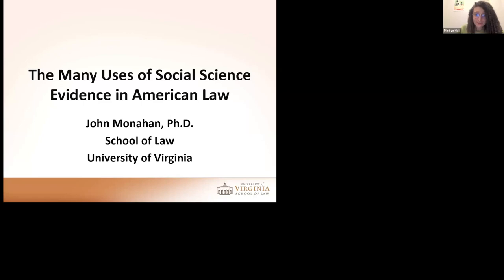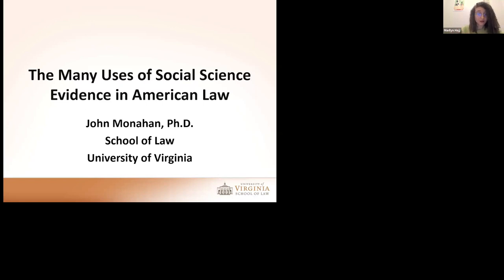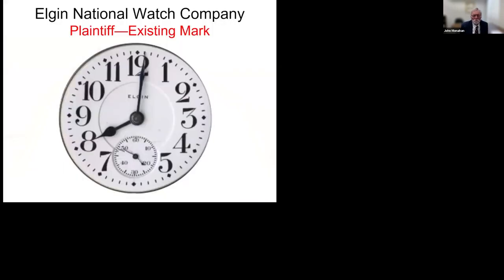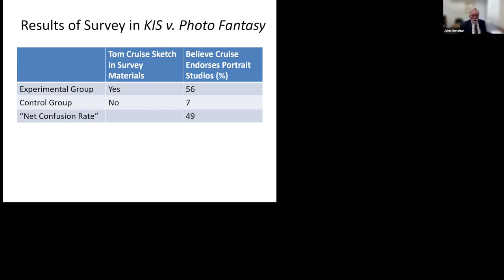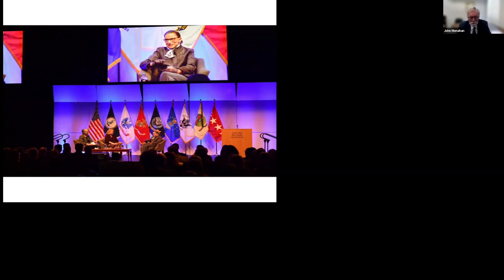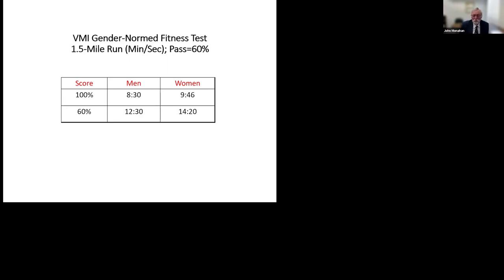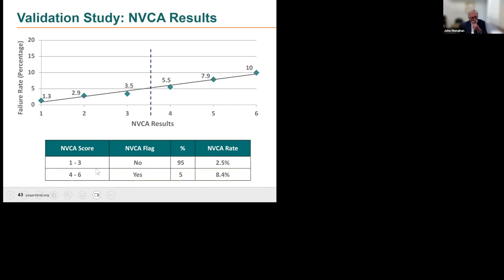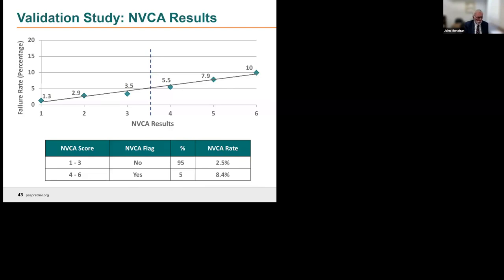Law as Science Spring 2024 | The Many Uses of Social Science Evidence in American Law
Speaker: John Monahan (University of Virginia, School of Law)

Date: January 25th, 12 PM (E.T.)

Title: The Many Uses of Social Science Evidence in American Law

Social science evidence has played a significant role in American law since Louis Brandeis argued the case of Muller v Oregon in 1907. Today, social science evidence is frequently offered in court for one of three reasons. First, social science evidence is offered to determine disputed facts in a specific case (e.g., to identify the extent of consumer confusion in a trademark case). Second, social science evidence is invoked when courts create new law (e.g., law regarding the segregation of public schools by race or by gender). Finally, social science evidence is used to provide an empirically valid estimate of a legally relevant outcome (e.g., the likelihood that a person charged with one crime will commit another crime if released on bail). Each of these three outcomes will be described in Professor Monahan’s remarks.

Taking place at University of Virginia School of Law, this session is part of a series of events organized by Law as Science. The Law as Science initiative is constituted of U.S. law school doctoral candidates from University of California, Berkeley - School of Law, Columbia Law School, Cornell Law School, University of Illinois College of Law, Indiana University Maurer School of Law, University of Pennsylvania Carey Law School, University of Virginia School of Law, University of Washington School of Law and Fordham Law School that share an interest in research methodologies.